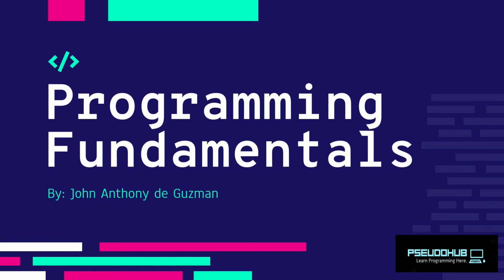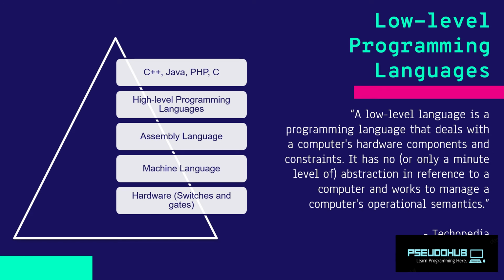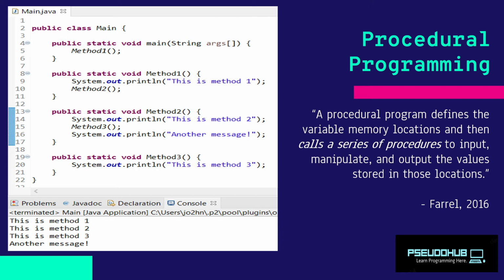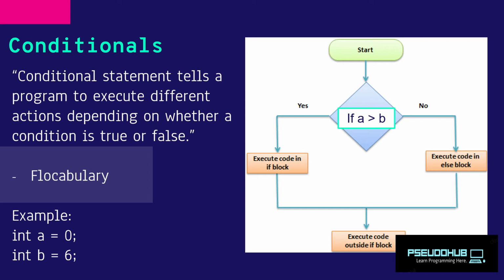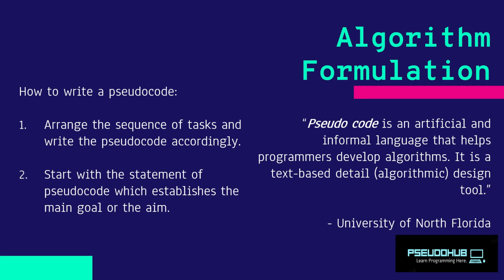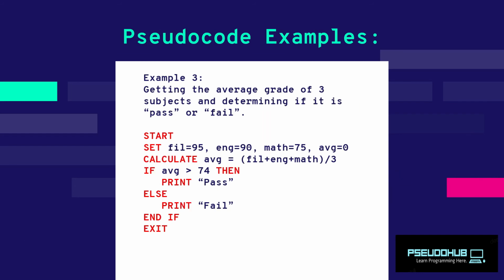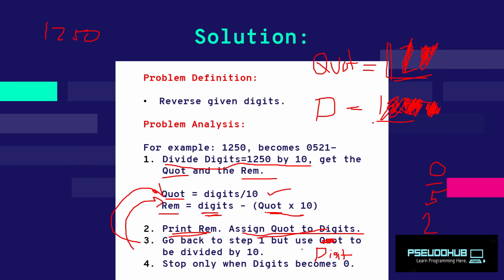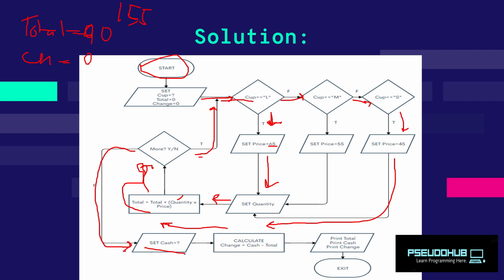Overview on Programming Concepts [Bisaya Discussion]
In this video, we cover basic programming concepts and practices, such as terminologies related to programming, levels of programming languages, programming paradigms, and the common elements in programming.

Furthermore, we also discuss how to write an algorithm using Pseudocoding and Flowcharting to solve certain programming problems.

Both English and Bisaya languages were used in this video.